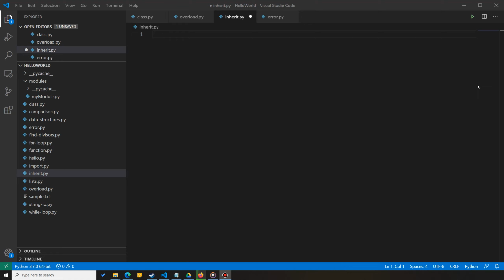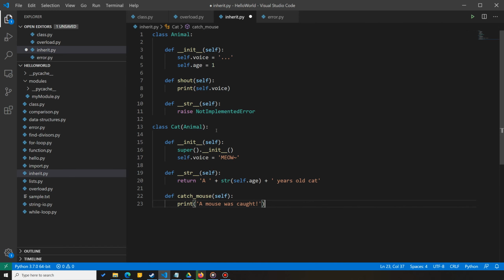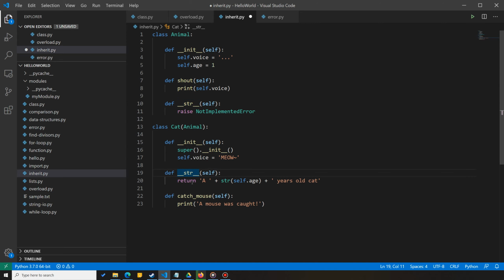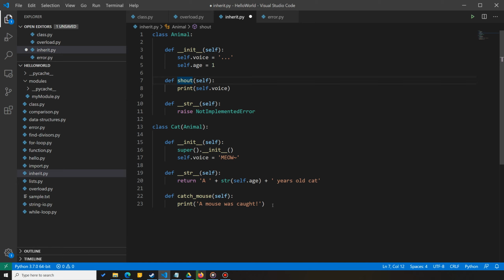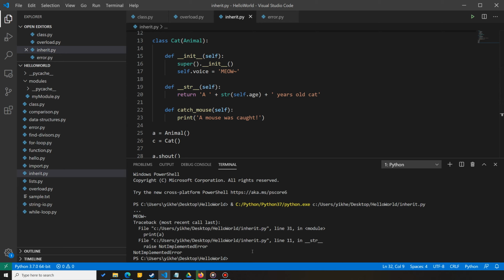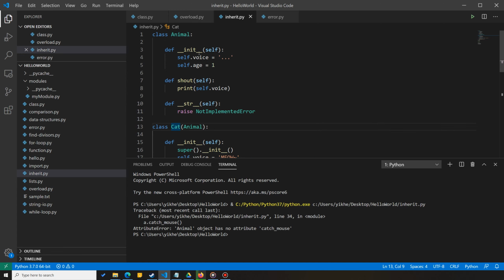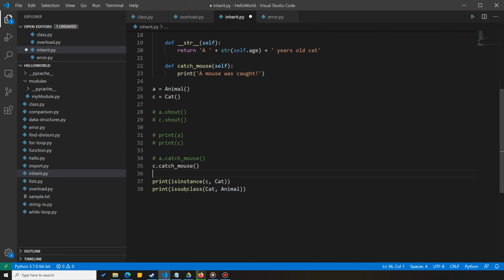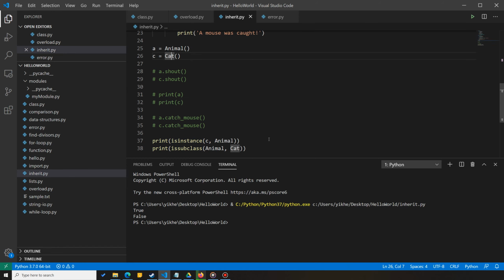Python Lesson 16: Inheritance 第16堂: 類別繼承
1. Inheritance of class /  類別繼承
2. Type checking functions / 類別檢查函數